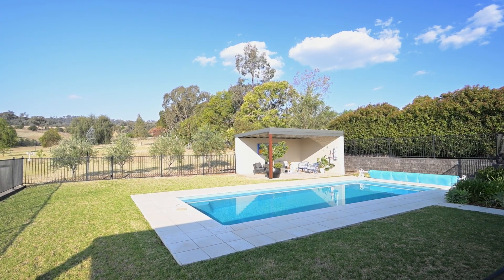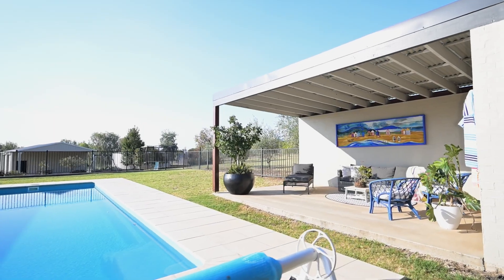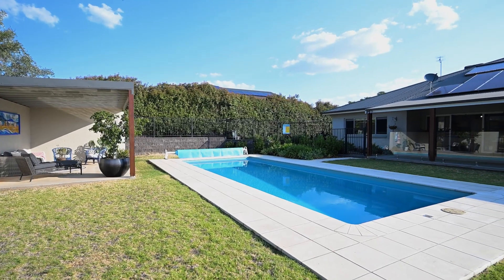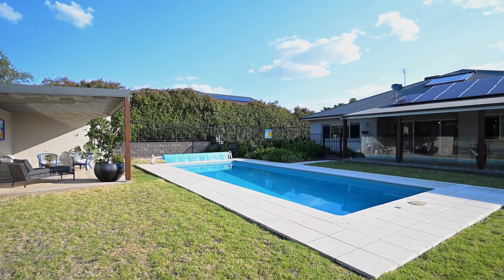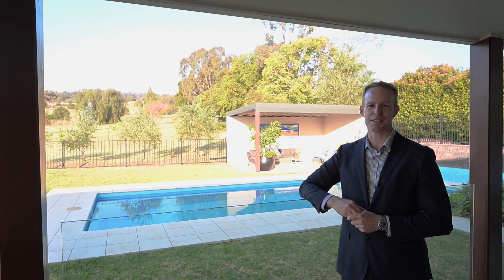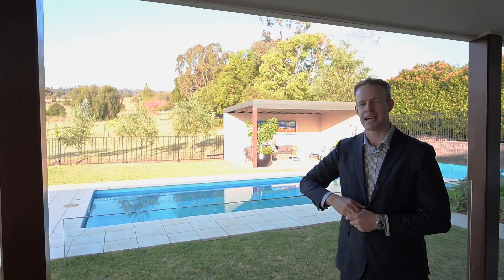20 Daintree Circuit, Moore Creek